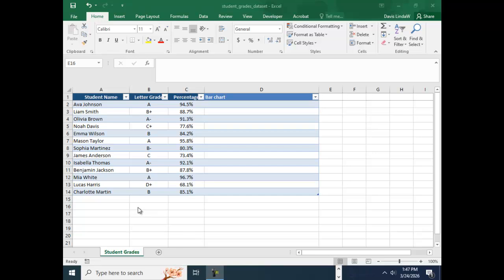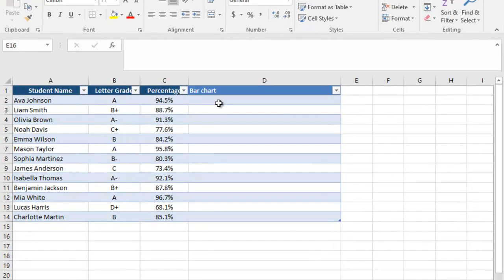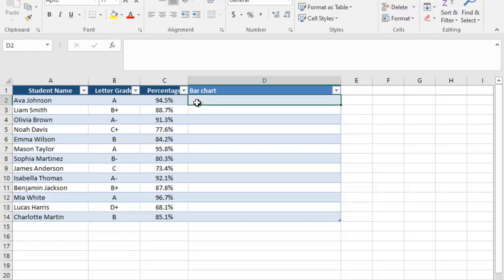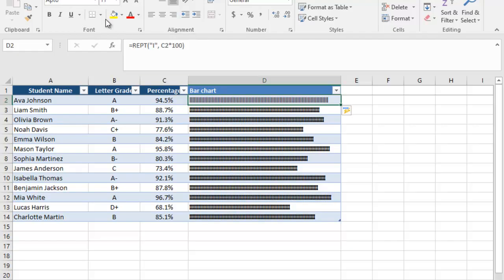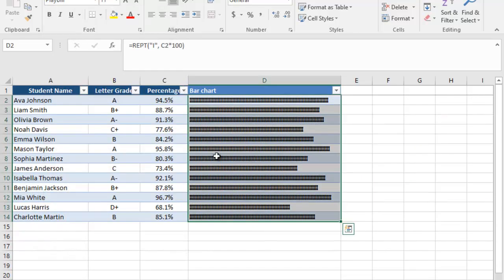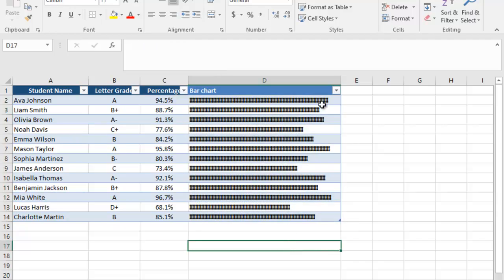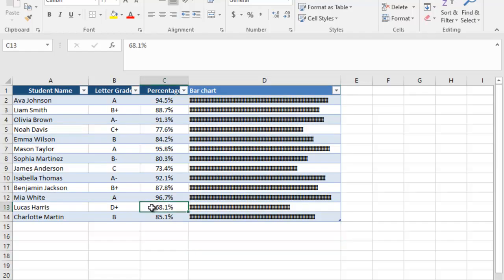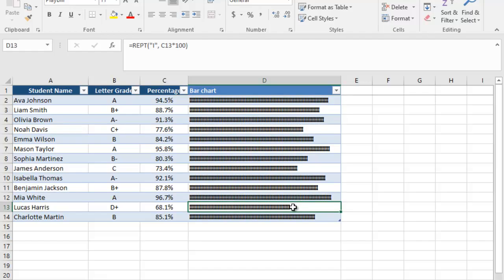Excel: how to add a quick bar chart within a column for a visual representation of the data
A quick and handy way to visually represent data for each item in a bar chart design contained within the cell.